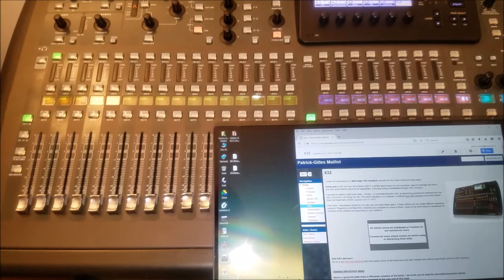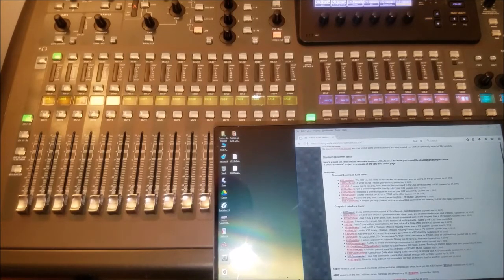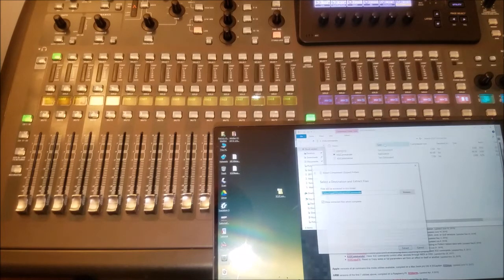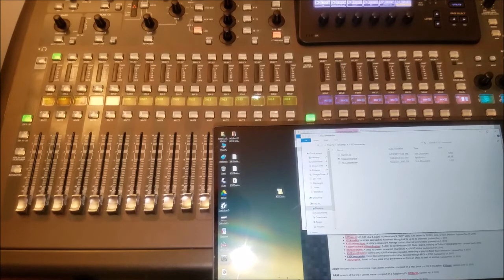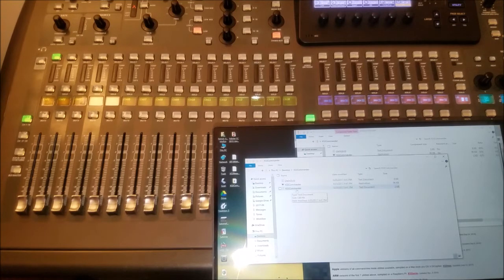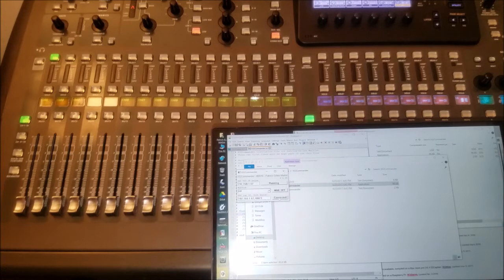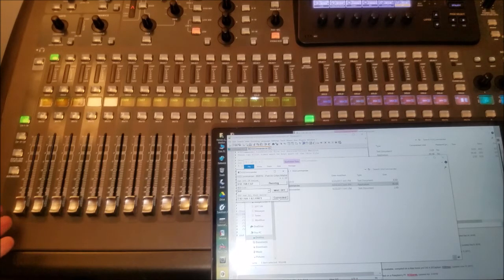X32Commander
A detailed description and step by step instructions for X32Commander; a utility for controlling a MIDI and/or OSC device from an X32 or M32.